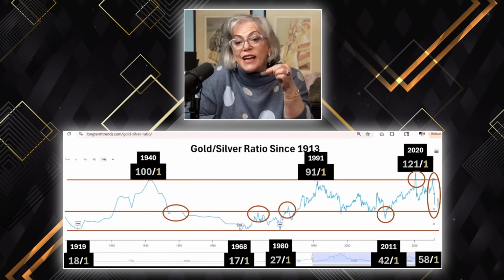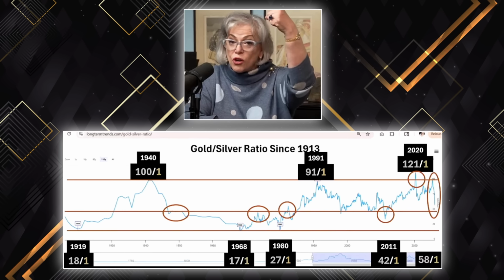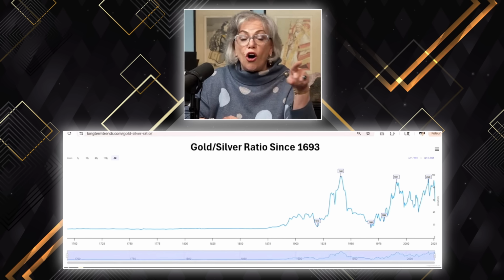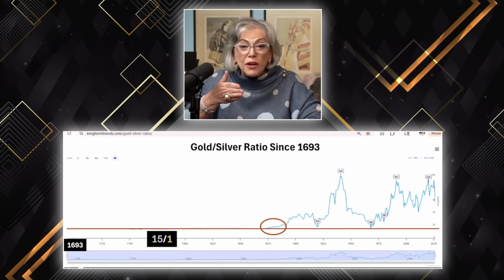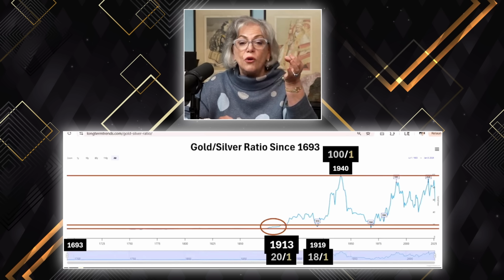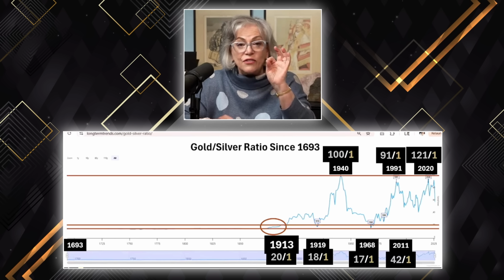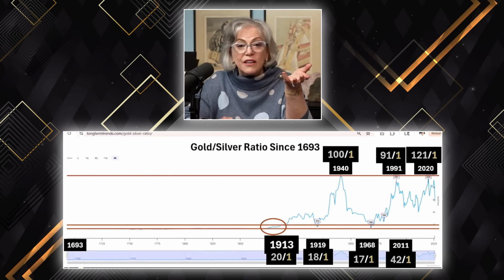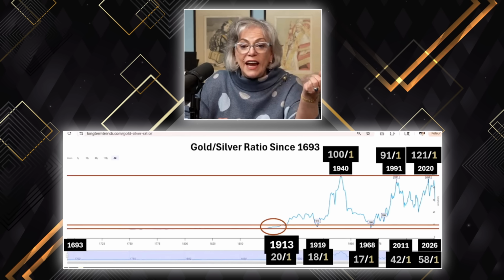This Is a Serious Warning! Most People Have No Idea What’s Coming for GOLD & SILVER -- Lynette Zang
In this video, market strategist Lynette Zang breaks down a powerful gold-to-debt strategy tied to an upcoming currency reset. She explains how watching key ratios, such as the 50-to-1 and 100-to-1 levels, can signal major moves ahead for gold. If prices bounce at these levels and continue higher, it could confirm that gold is being revalued far beyond today’s spot price.
While spot gold may trade around $4,600 per ounce, the discussion highlights the massive difference between market price and true fundamental value. Using historical context, the face value of gold coins is contrasted with what gold could be worth during a monetary reset—potentially $40,000 per ounce. This shift could dramatically change how debt is viewed and managed.
The video also explores a practical strategy: using physical gold as a hedge against student loan debt and other liabilities. If gold is revalued to its fundamental level, even a fraction of an ounce could theoretically offset tens of thousands of dollars in debt, offering a radically different perspective on wealth preservation during systemic change.
This interview dives deep into the historical gold-to-silver ratio and why long-term pattern shifts matter more than headlines. The discussion begins by tracing the famous 15-to-1 ratio all the way back to 1693, where it remained remarkably stable until just before 1913. That stability ended with a major pattern shift—an early warning signal that preceded massive changes in the global financial system.
From 1913 onward, the ratio moved toward 20-to-1 and later experienced extreme swings, including spikes to 100-to-1 during periods of major crisis such as World War II, the early 1990s banking transitions, and again around 2020. Each of these moments coincided with systemic stress, currency instability, and a renewed shift toward gold as the primary monetary metal.
The interview explains how spot markets today are driven by paper contracts rather than true physical supply and demand, allowing digital gold and silver to be created without limit. As confidence erodes, control over these paper markets weakens, setting the stage for an eventual revaluation.
The conversation also explores hyperinflation, public confidence thresholds, and why currency revaluation tends to happen suddenly and overnight once credibility collapses. With the gold-silver ratio recently falling near 58-to-1, the patterns suggest another transition phase may already be underway.

Welcome to The Metal Bar — your trusted source for gold, silver, and precious metals insights.
We deliver clear, data-driven analysis on:

• Gold & Silver Price Trends 📊
• Precious Metals Investing Strategies 💎
• Market Forecasts & Global Economic Shifts 🌍
• Inflation, Currency, and Wealth Preservation 💰

Whether you're protecting your portfolio or building long-term stability, The Metal Bar helps you make informed decisions in uncertain times.

We feature insights from leading experts, including Rick Rule, Peter Schiff, Mike Maloney, Lynette Zang, Matthew Piepenburg, Alasdair Macleod, Lobo Tigre, and more.

Investing in metals, commodities, or any financial market involves risk. The Metal Bar and its creators are not responsible for any financial losses.

By watching this channel, you agree to these terms.

The Metal Bar — Strength. Stability. Substance.